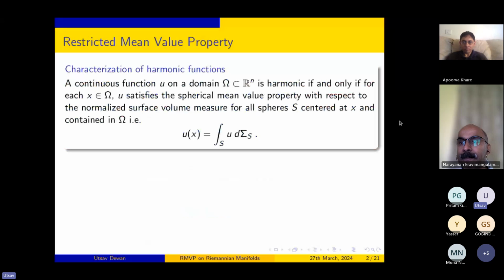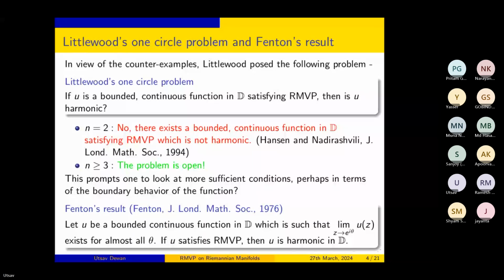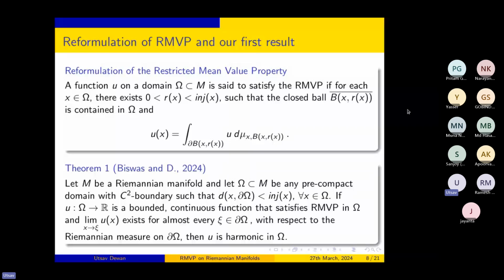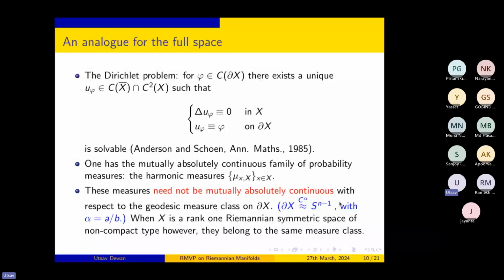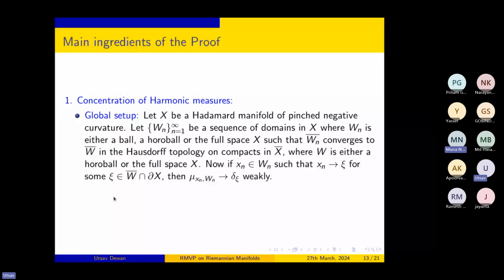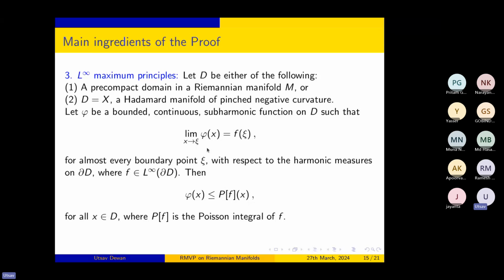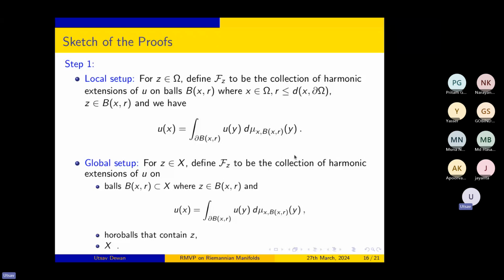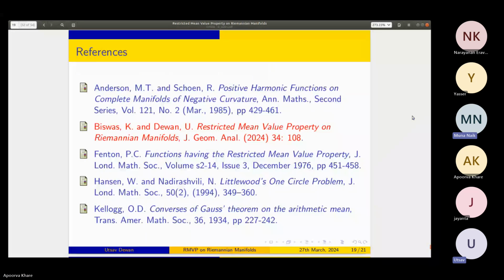APRG Seminar: 2024-03-27 - Utsav Dewan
Speaker: Utsav Dewan (ISI Kolkata)

Title: Restricted mean value property on Riemannian manifolds

Abstract:
A continuous function in an Euclidean domain is harmonic if and only if it satisfies the spherical mean value property for all spheres contained in that domain. But what happens if a continuous function satisfies instead the following ‘restricted mean value property’: for each point in the domain it satisfies the mean value property precisely on one such sphere (centered at the point). Then is the function still going to be harmonic? This is the classical ‘one-circle problem’ posed by Littlewood. We will see some results dealing with sufficient conditions in terms of the boundary behavior of the function for the above problem to have an affirmative answer in the setting of (1) domains in Riemannian manifolds and (2) Hadamard manifolds of pinched negative sectional curvature, extending classical results of Fenton for the Euclidean unit disc. This is based on a joint work with Prof. Kingshook Biswas.